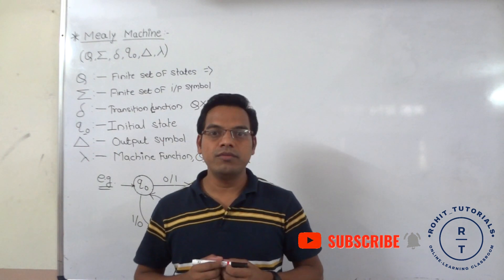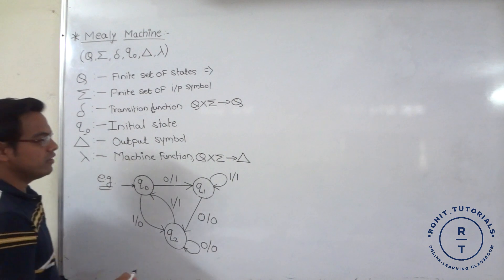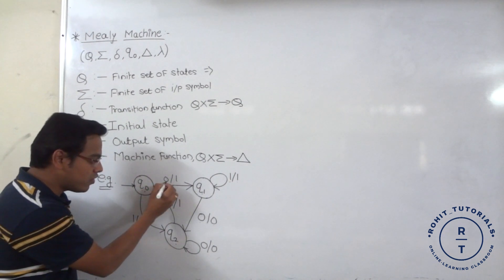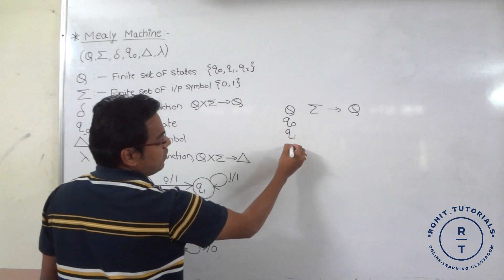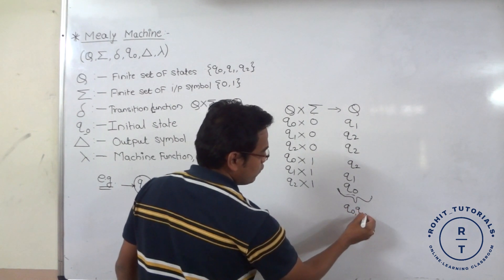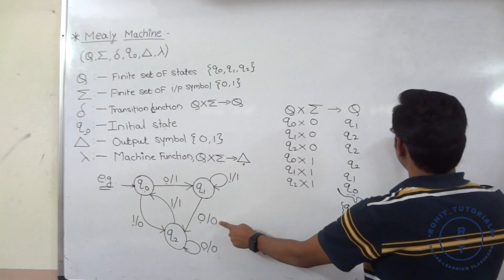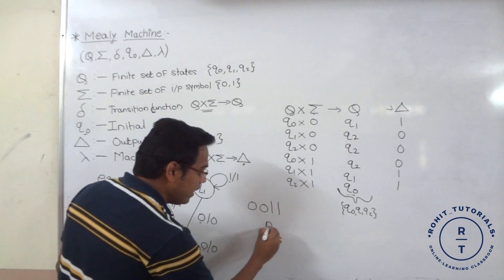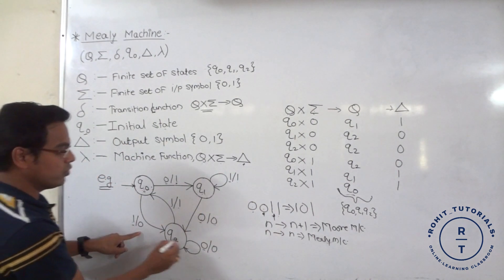Lect-28: Introduction to Mealy Machine Explain with Example | What is Mealy Machine?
About This Video:

Introduction to Mealy Machine Explain with Example | What is Mealy Machine? | Mealy Machine

This video discussed about the Introduction of Mealy Machine. Mealy Machine is the type of Finite Automata with Output. In Mealy Machine output symbol is represented with input. The next state in moore machine depends upon the current state and current input symbol, whereas output symbol depends upon the current state & current input of the machine.

Main Focus:
► Introduction to Mealy Machine
► Definition of Mealy Machine
► Finite Automata With Output
► Tuples in Mealy Machine
► Example of Mealy Machine